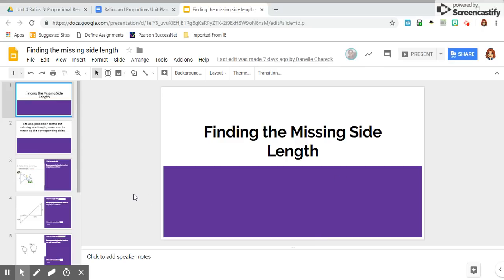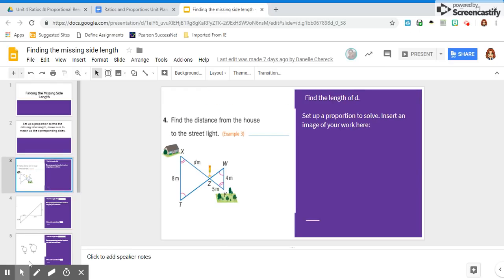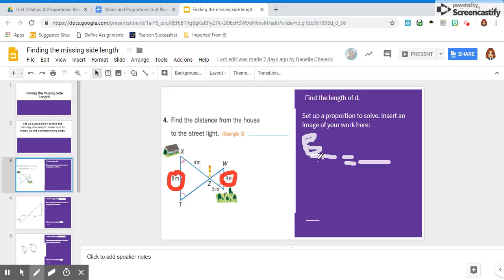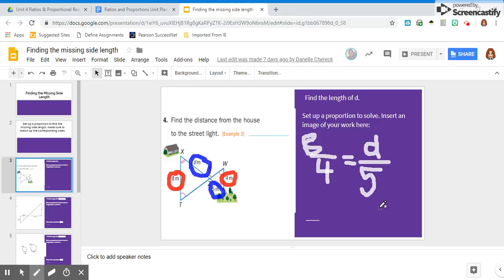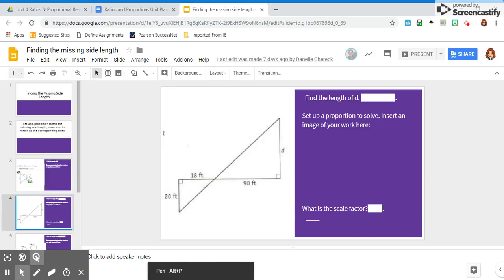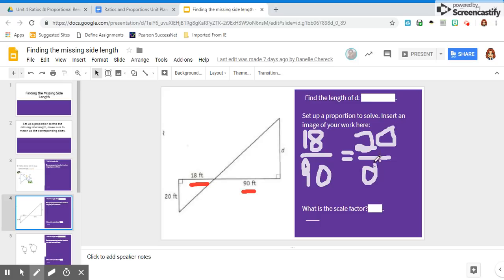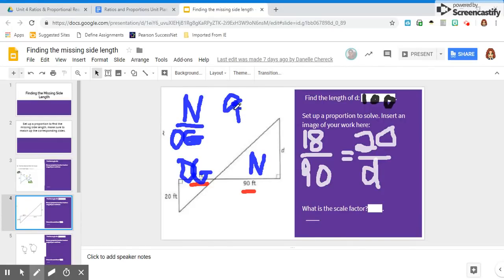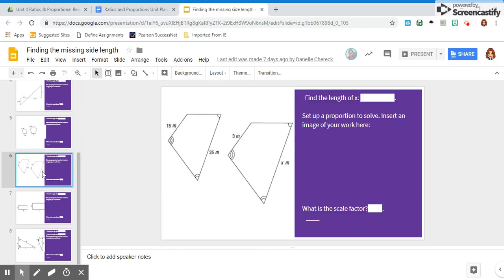Jan 31, 2019 7:41 AM